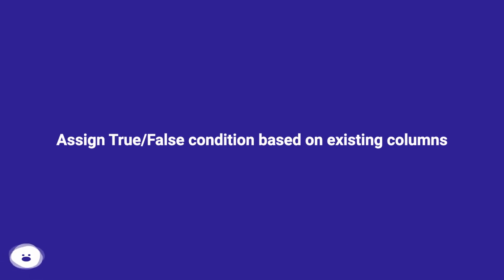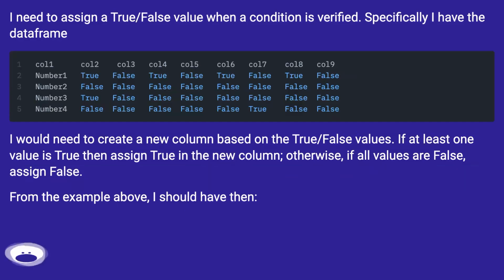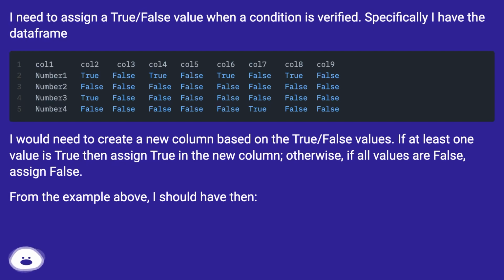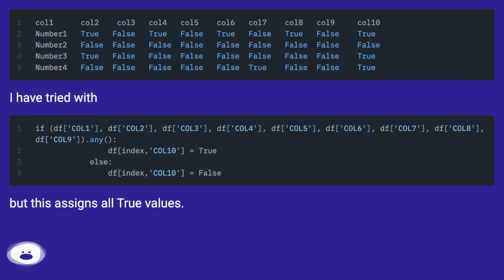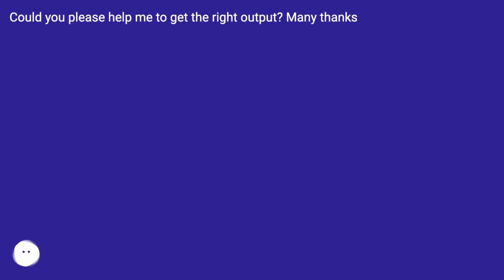Assign True/False condition based on existing columns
Chapters
00:00 Assign True/False Condition Based On Existing Columns
01:11 Accepted Answer Score 4
01:26 Answer 2 Score 0
01:54 Thank you